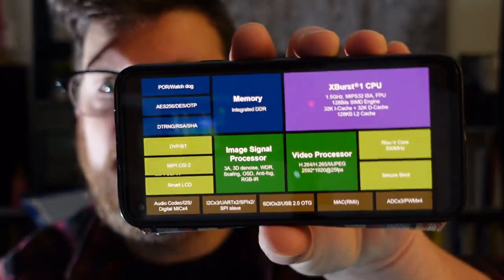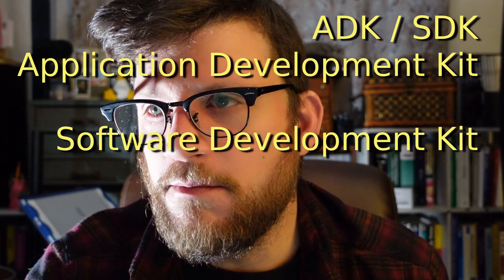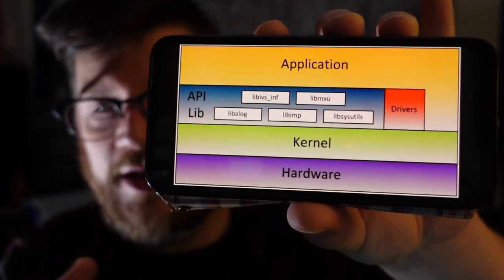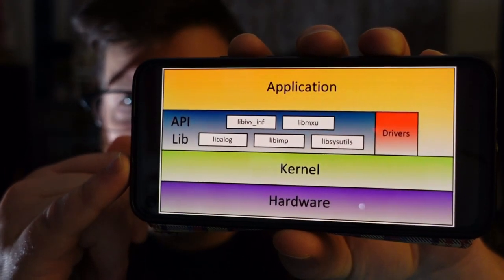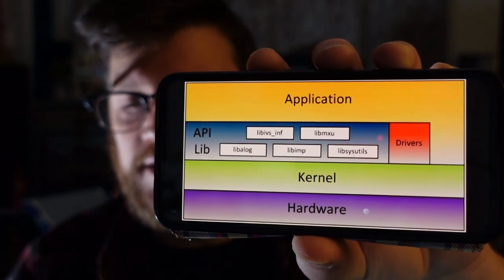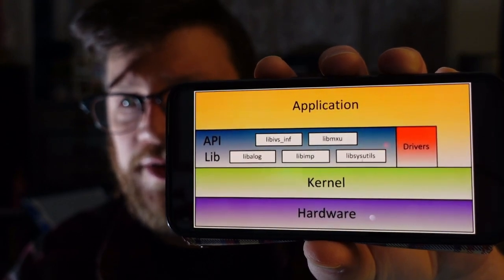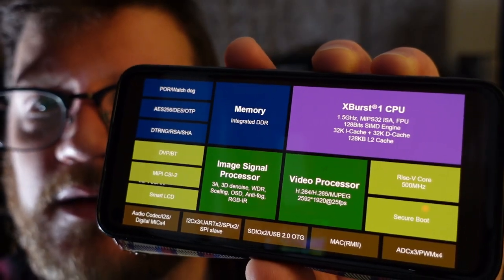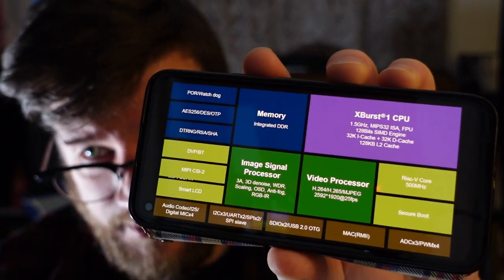This has Linux Inside? | Part 2.2 |$ 1 MIPS & RISC-V Inside WebCam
The Quest continues to reverse engineer a generic Chinese usb webcam reveals unexpected results.

Elikliv Veno Coin Microscope:

Sodering Iron Kit:

TTL Serial Adapter with FT232RL: